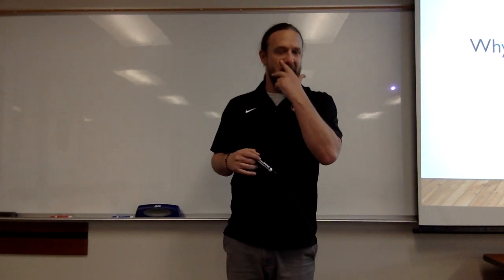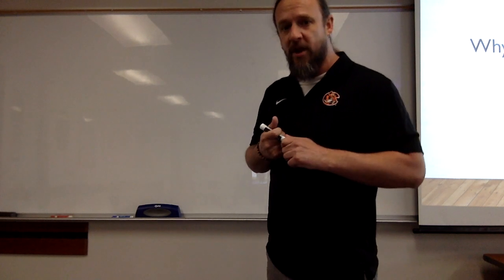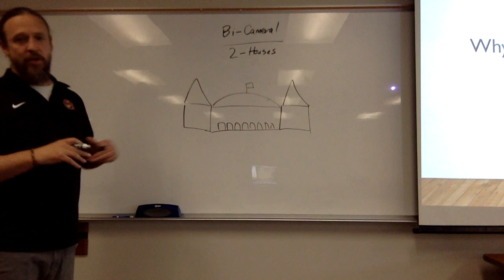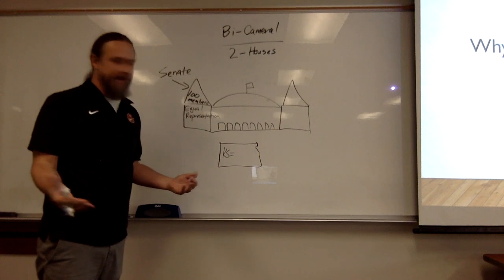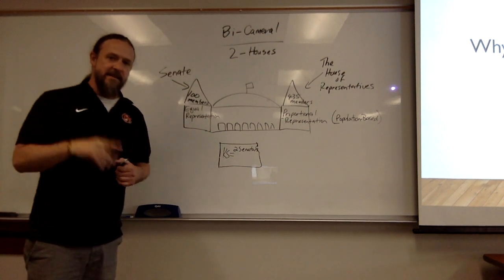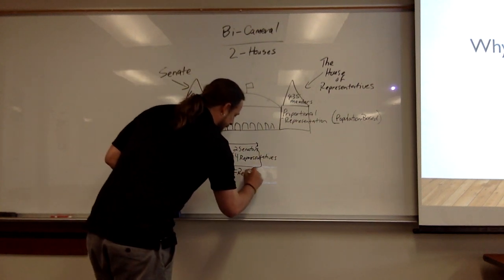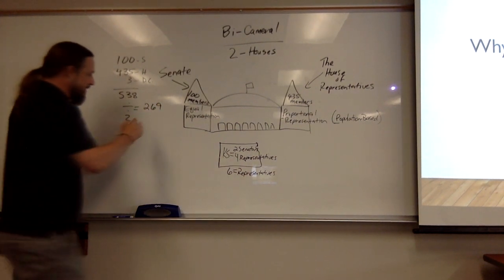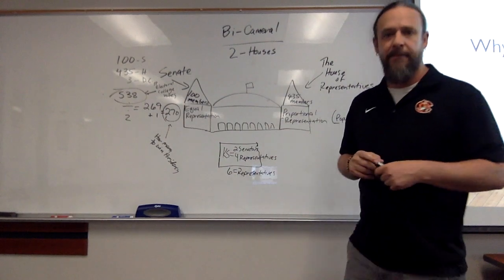Legislative Branch Pt 1 - Jonathan Fleig Lecture